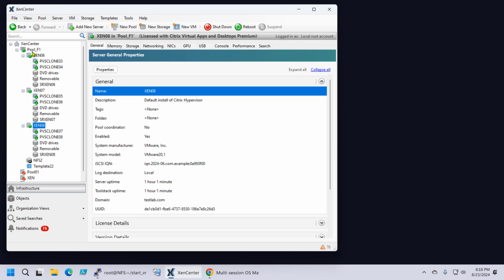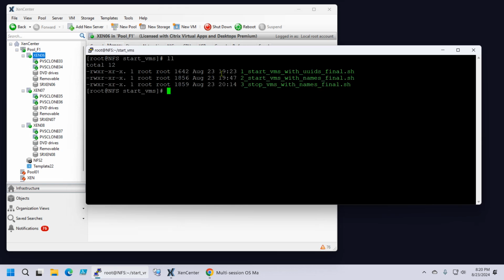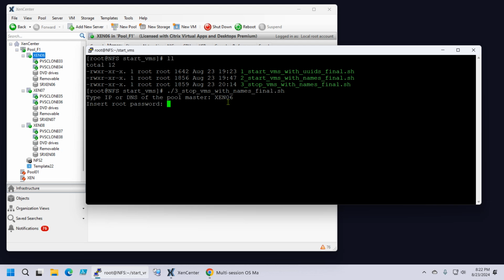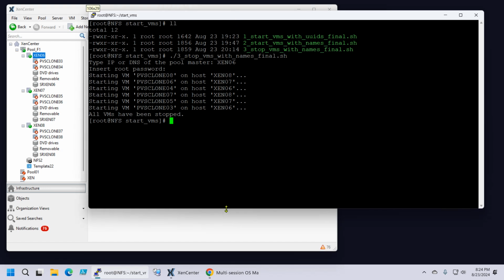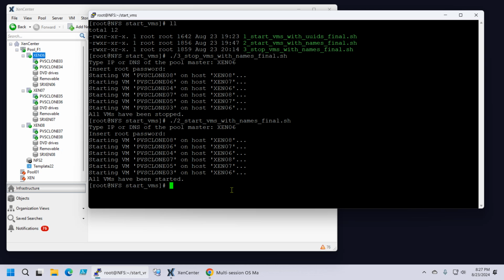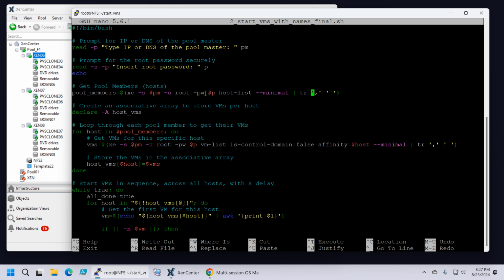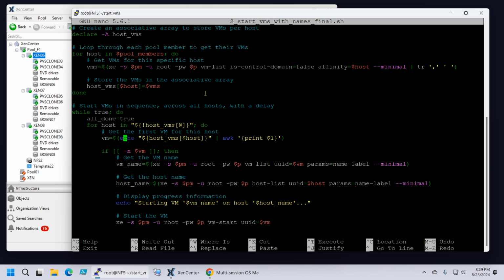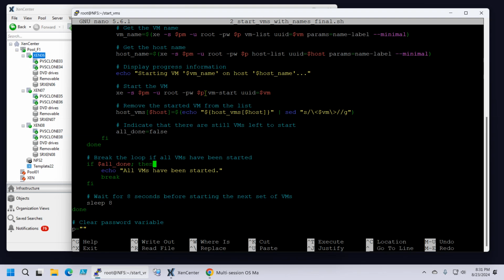Power on and off hundreds of XenServer VMs in a controlled and efficient way with a BASH script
Efficiently power on and off hundreds of XenServer VMs using a controlled BASH script! Automate and streamline your VM management with this powerful guide for smooth operations.